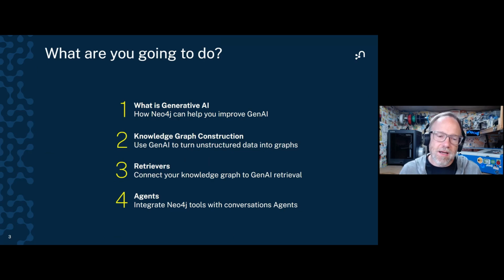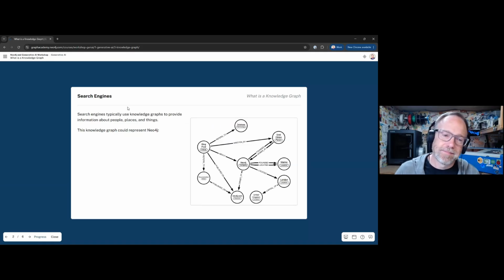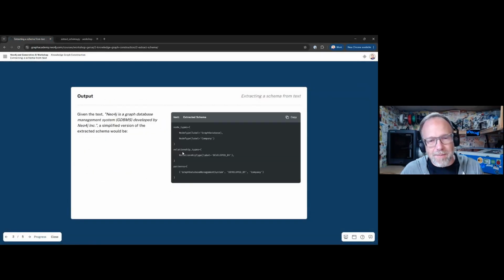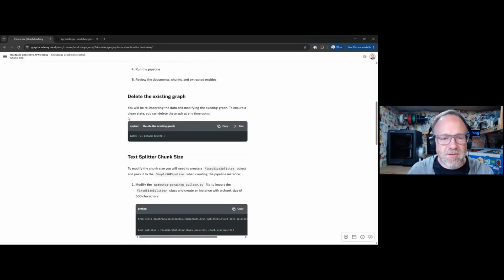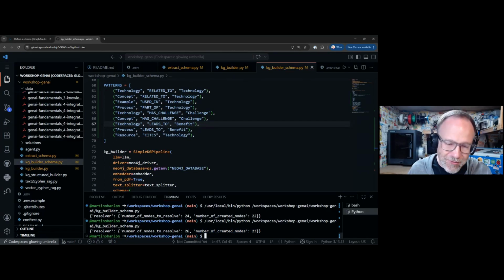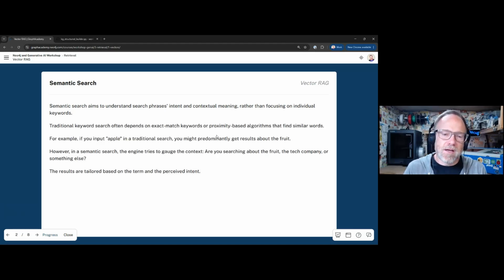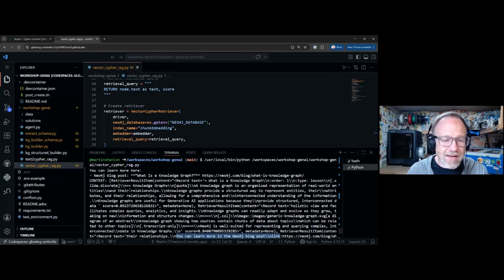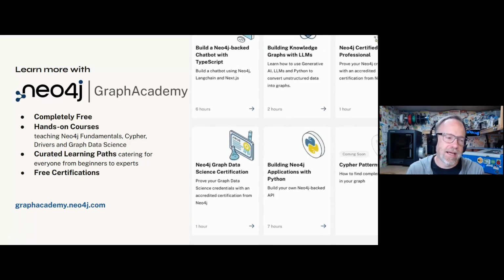Virtual Workshop: Build Accurate Generative AI Applications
Learn how to build more reliable and accurate AI applications by grounding LLMs in connected data.

In this hands-on session, you will:

Understand how knowledge graphs improve GenAI accuracy
Use embeddings and vector indexes in Neo4j
Apply Retrieval-Augmented Generation (RAG)
Explore GraphRAG to provide structured context to LLMs
Build AI applications combining graph data and natural language